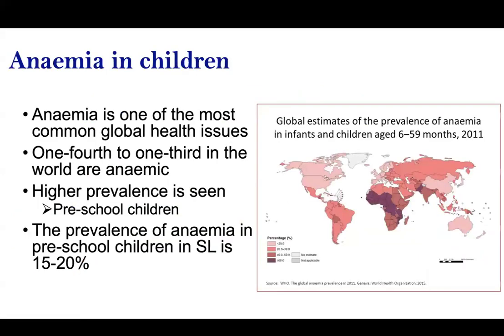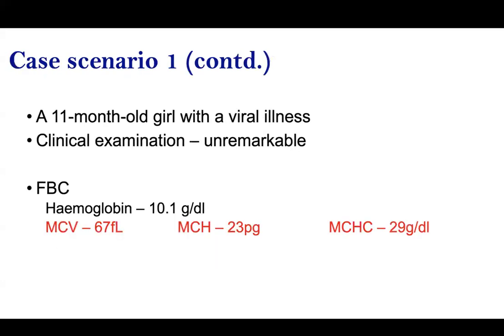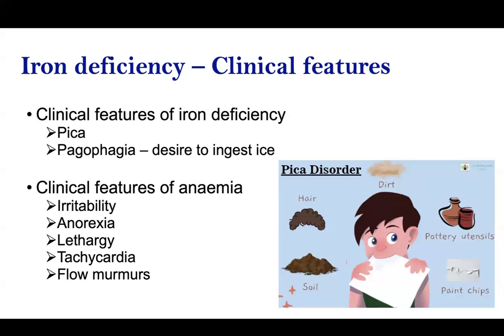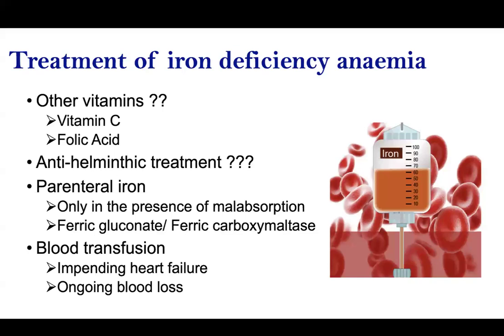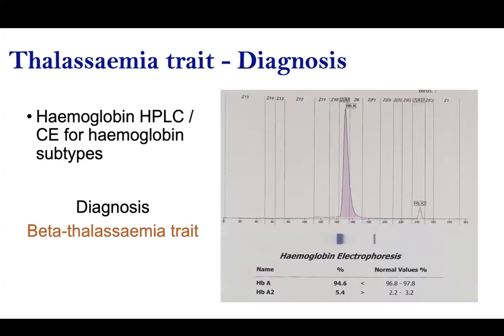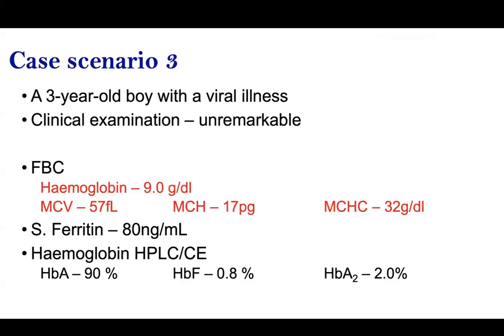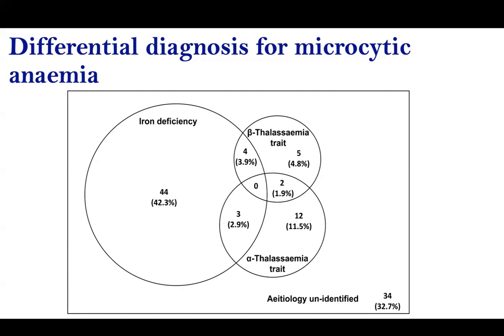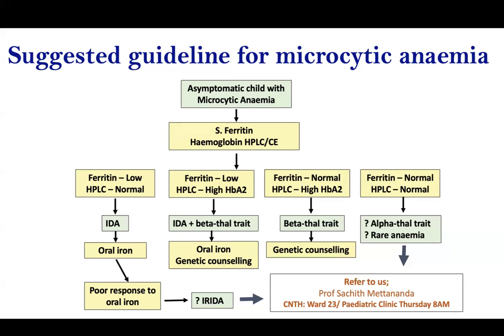The child with pallor - Prof D S G Mettananda